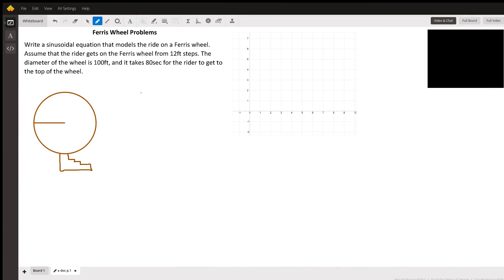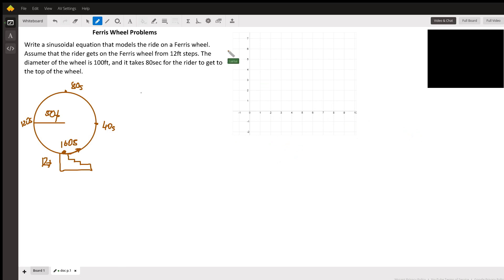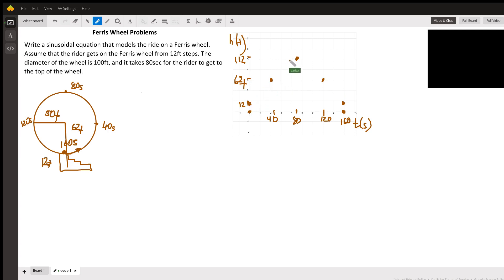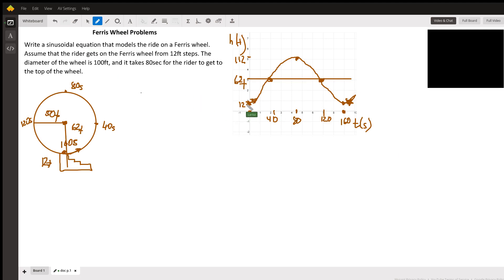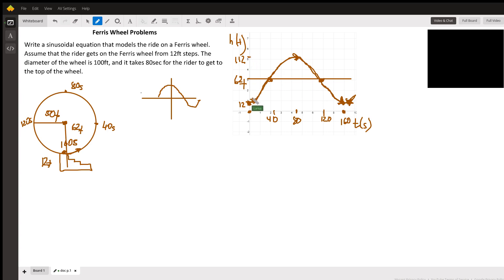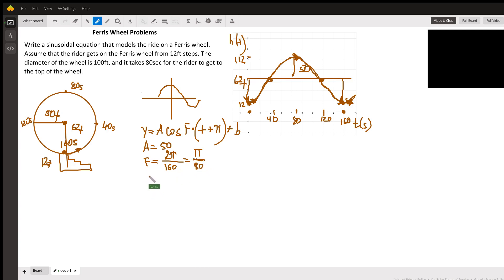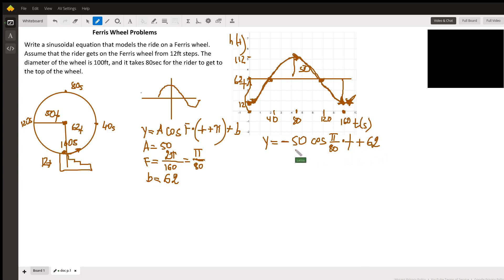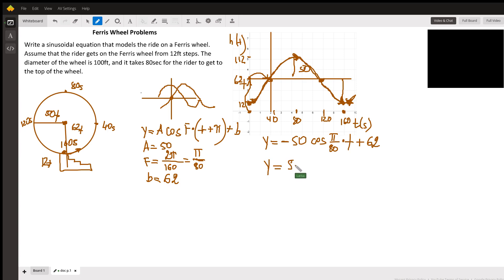Pre-calculus: Ferris wheel problem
Question: Ferris wheel Problem
Write a sinusoidal equation that models the ride on a Ferris wheel. Assume that the rider gets on the Ferris wheel from 12ft steps. The diameter of the wheel is 100ft, and it takes 80sec for the rider to get to the top of the wheel.

Answered By:

Larisa R.
Former Harvard Faculty for Science and Math